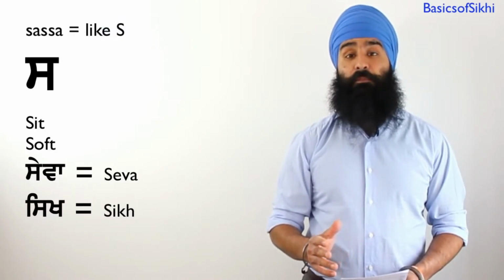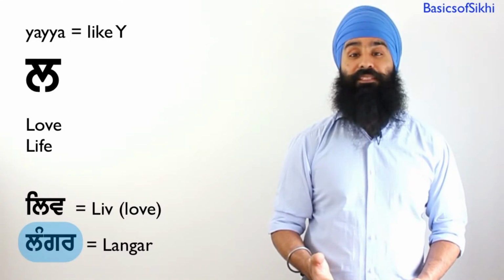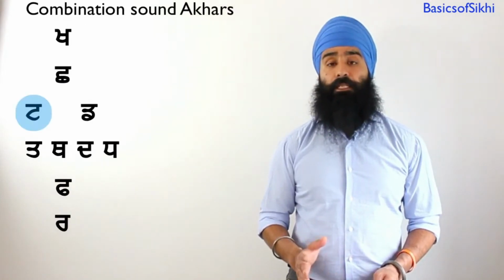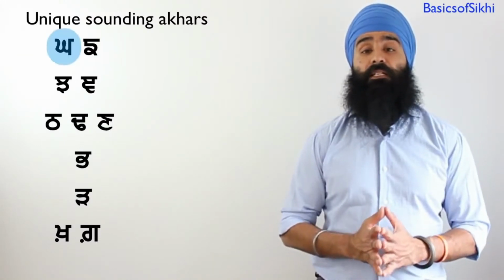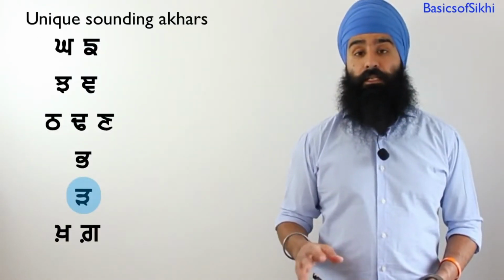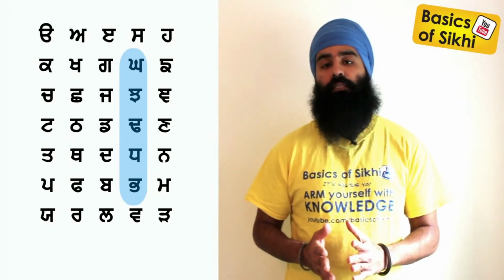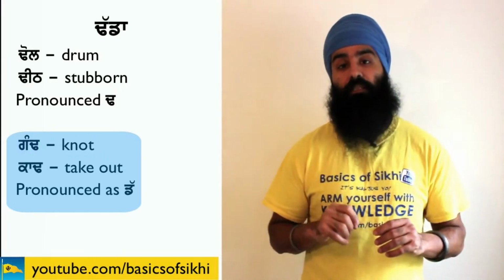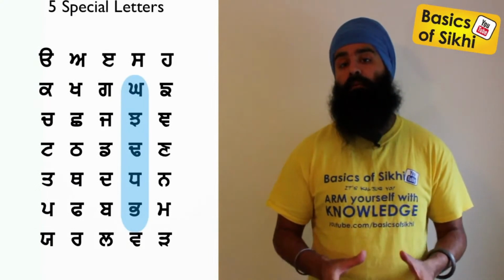Lesson #2 - Learning Gurmukhi Letters - Online Course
Basics of Sikhi is a project by Everythings 13, an educational charity dedicated to spreading the wisdom of the Sikh Gurus.

Vaheguru Simran in the Intro and Outro is how Sikhs chant God's name. It's performed by Jagdeep Kaur of